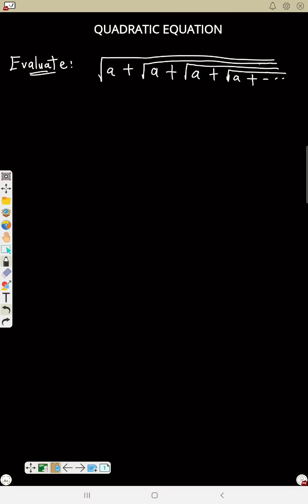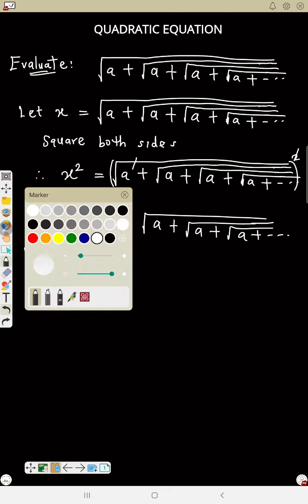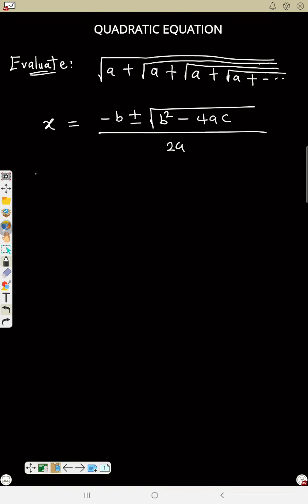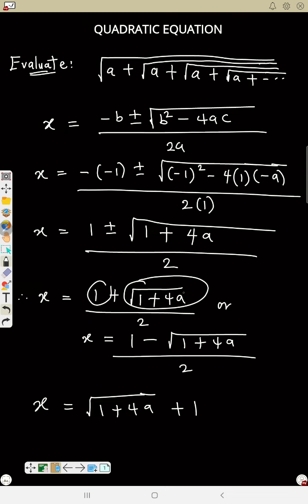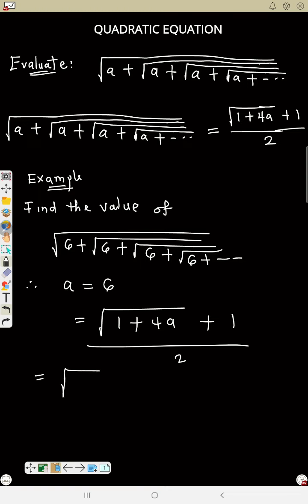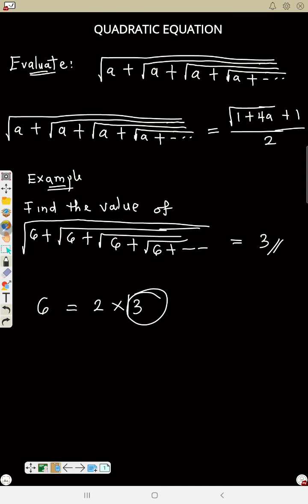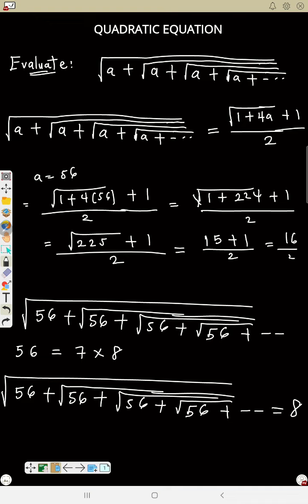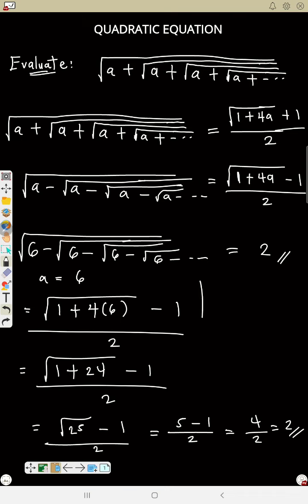QUADRATIC EQUATION INVOLVING INFINITE SERIES